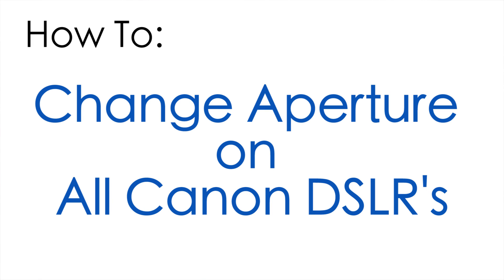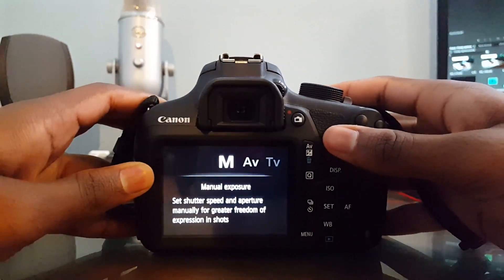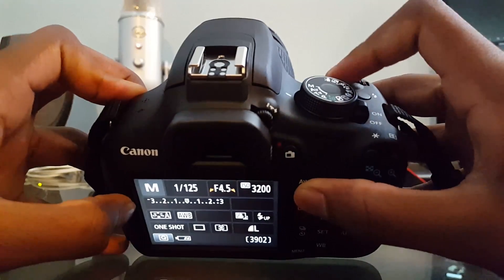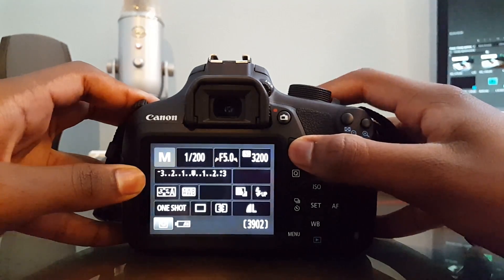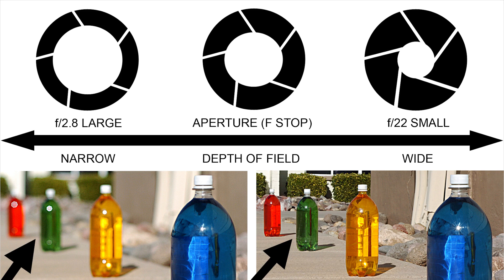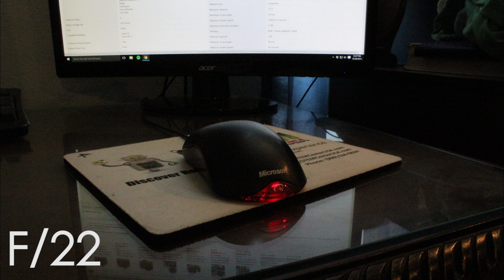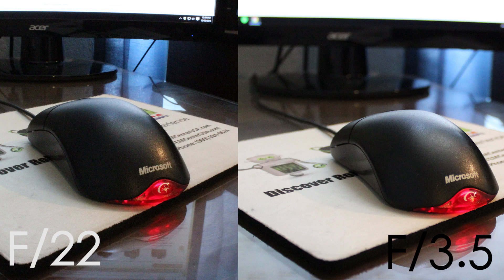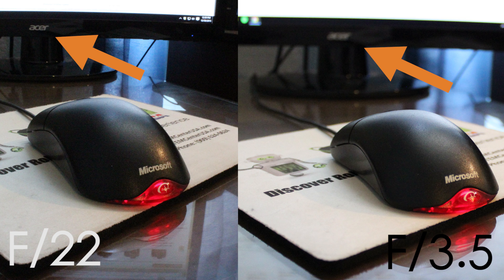Aperture Explained! & How to Change Aperture on Canon T5/1200D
This is how you change the aperture on your Canon DSLR. By changing the aperture you can get effects like a shallow depth of field.